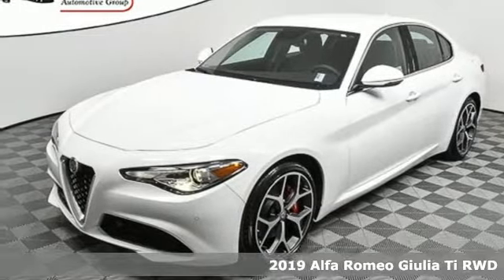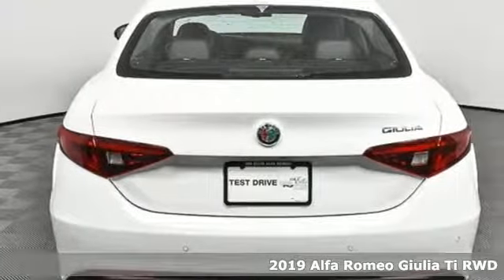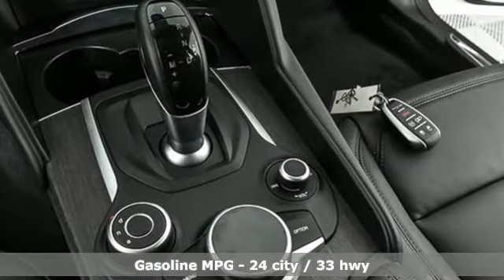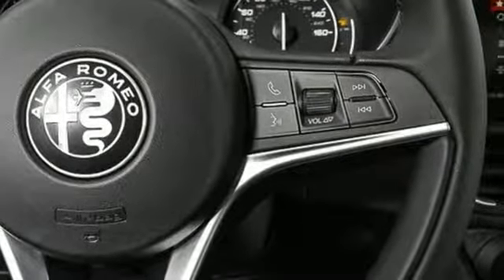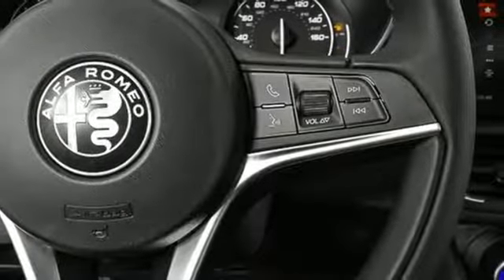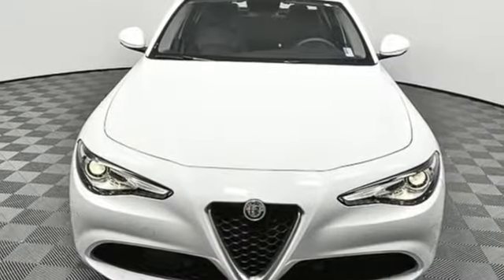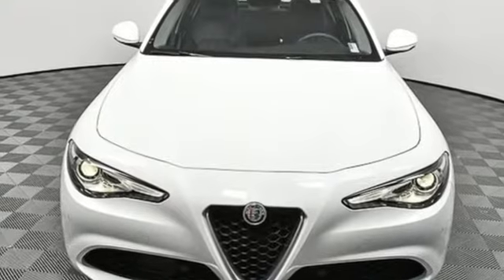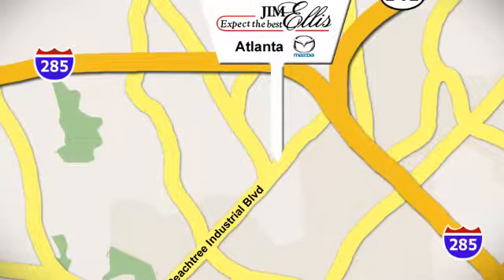New 2019 Alfa Romeo Giulia Atlanta Duluth, GA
Year: 2019
Make: Alfa Romeo
Model: Giulia
Trim: Ti
Engine: I4
Transmission: 8-Speed Automatic
Color: White
Interior: black
Stock #: AR1586
VIN: ZARFAMBN9K7609627
White 2019 Alfa Romeo Giulia Ti RWD 8-Speed Automatic I4brbrInternet price includes customer cash and cannot be combined with special financing offers. Factory Incentives will be applied using the zip code where the car is to be titled and may effect online price. Dealer sets actual selling price. While great effort is made to ensure the accuracy of the information on this site, errors do occur so please verify information with a customer service rep.

Address:
5855 Peachtree Industry Boulevard